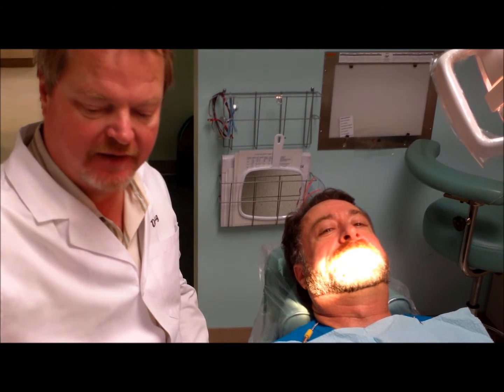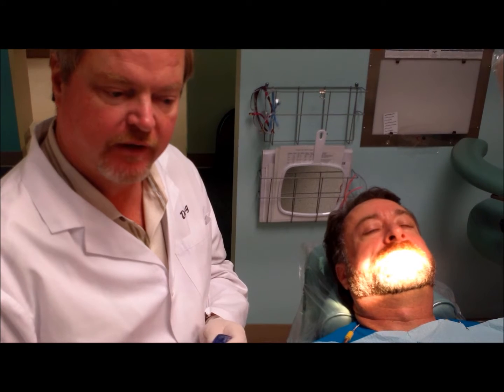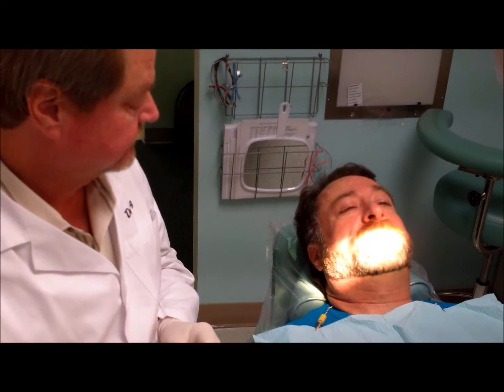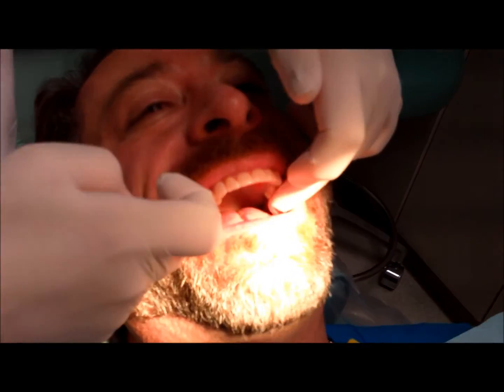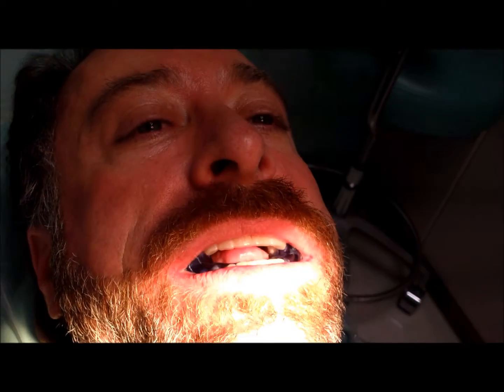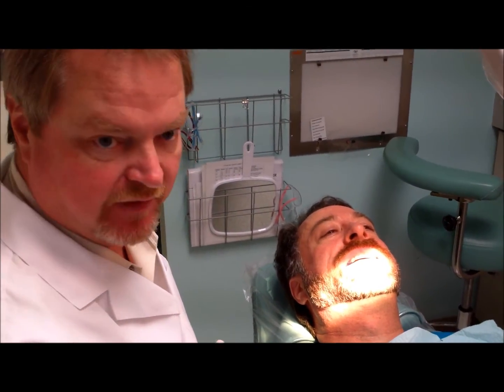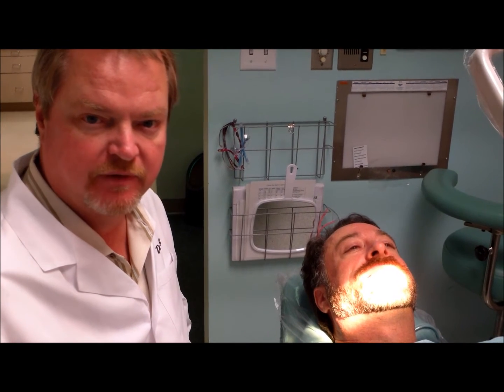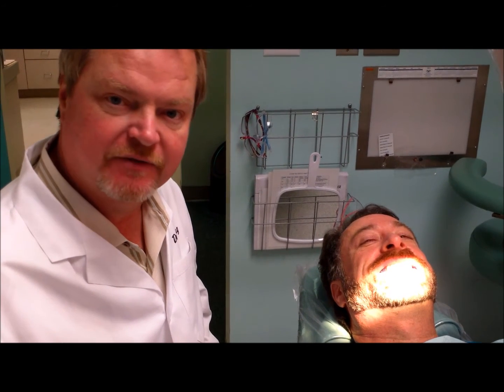The Moses Appliance for Sleep Apnea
The Moses OTA (Oral Therapeutic Appliance) for Sleep Apnea and Snoring.  This device is for patients who are CPAP intolerant for the treatment of obstructive sleep apnea.  It re-positions the mandible (lower jaw) down and forward to open the airway.